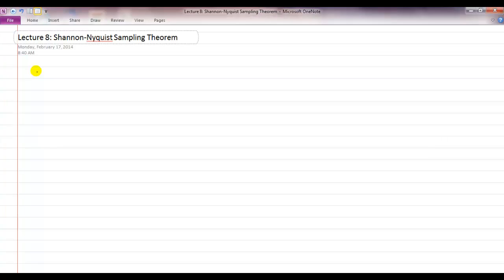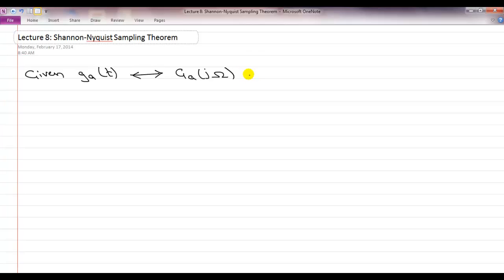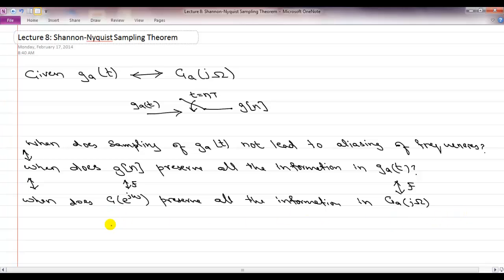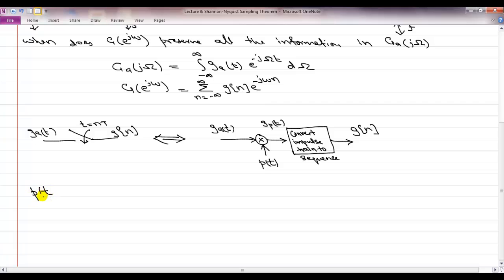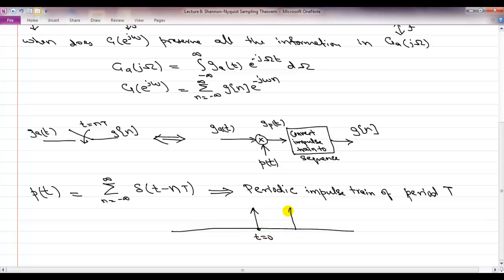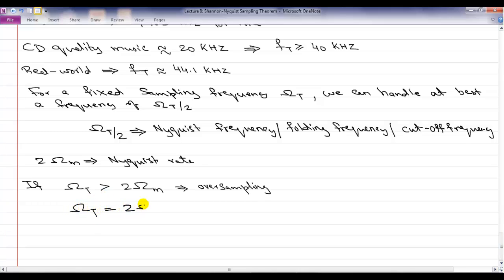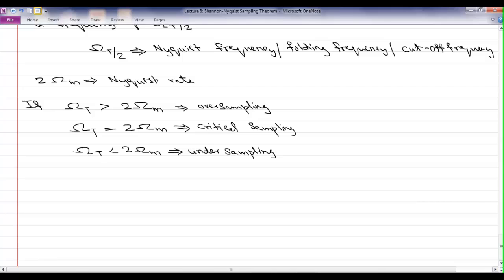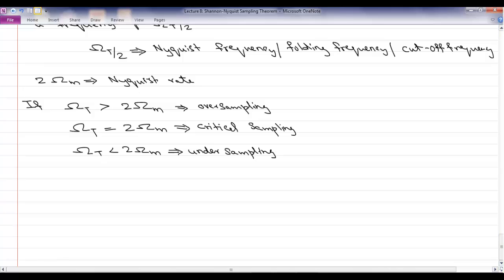ECE 346 (Spring 2014) @ Rutgers -- Lecture 8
In this lecture, we discussed a proof of the Shannon-Nyquist sampling theorem for bandlimited signals, and introduced the concepts of Nyquist criterion, folding frequency, and aliasing.